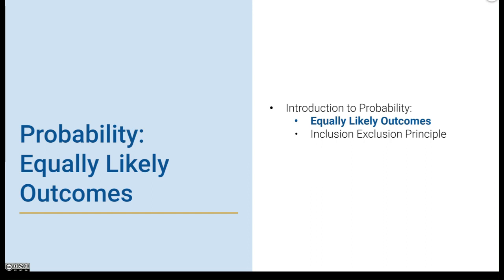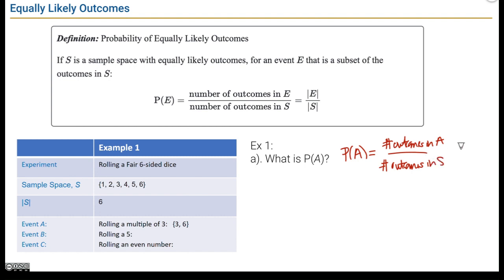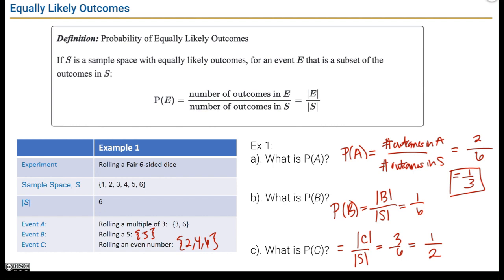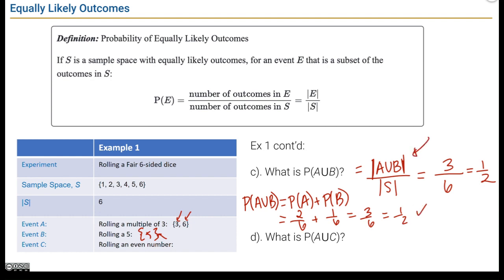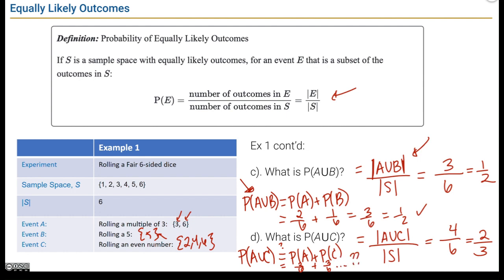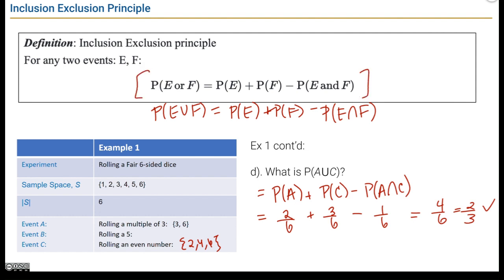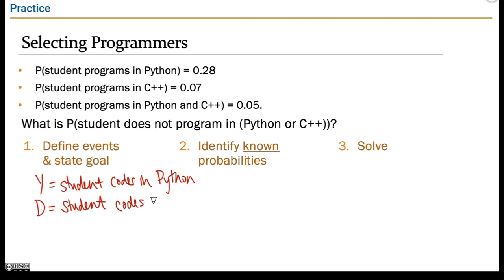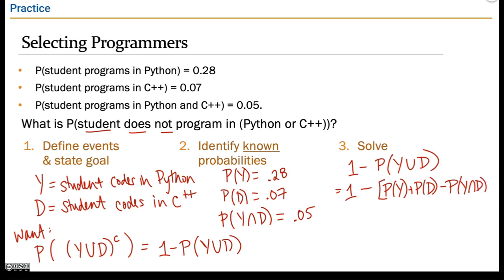Equally Likely Outcomes